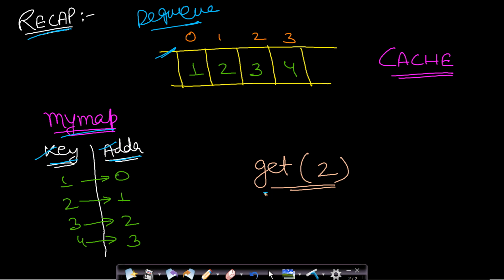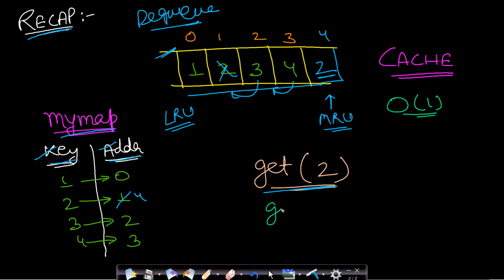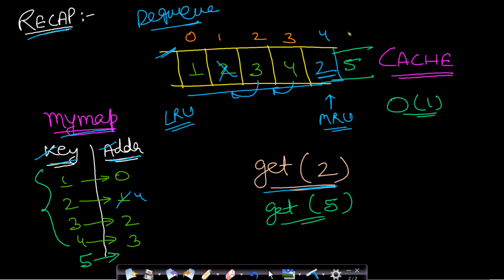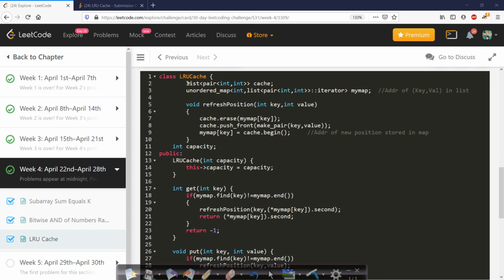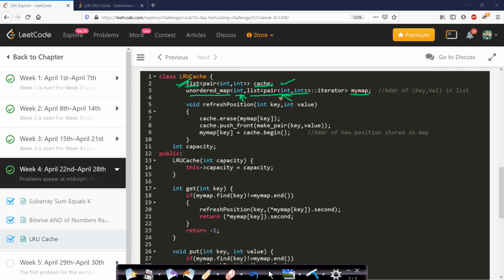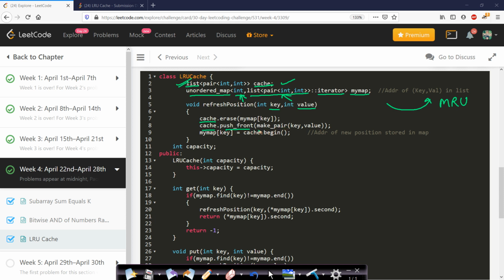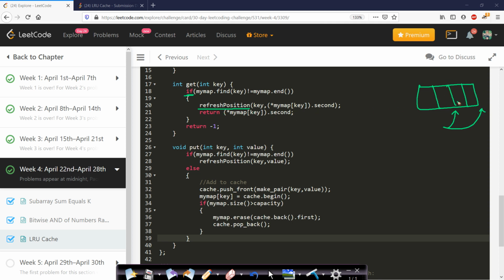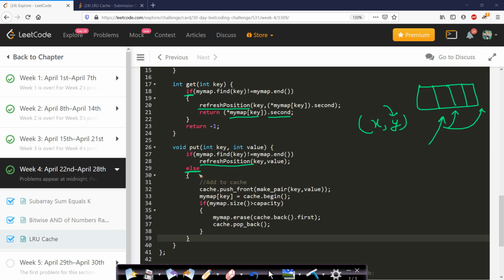LRU cache | Leetcode #146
This video explains a very important interview programming question which is to find how to implement LRU cache,i.e., the least recently used paging algorithm. I have shown this by using proper examples and CODE of how we can implement LRU cache in just O(1) TIME. The full explanation for this topic is present on IMPLEMENT LRU CACHE video and its LINK is given below in description. CODE LINK is given below as well.